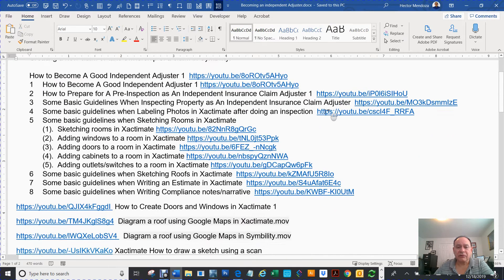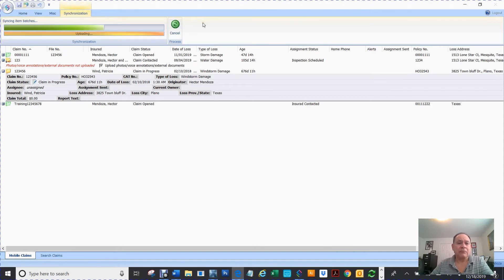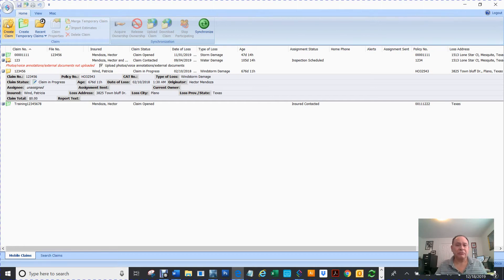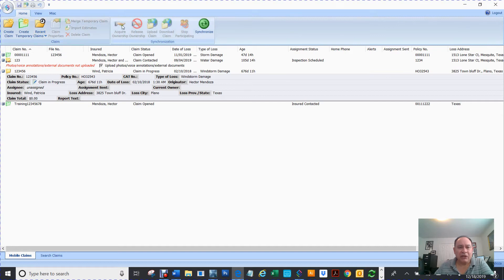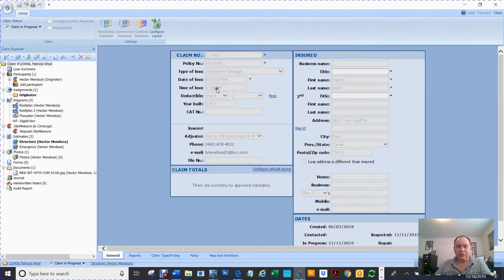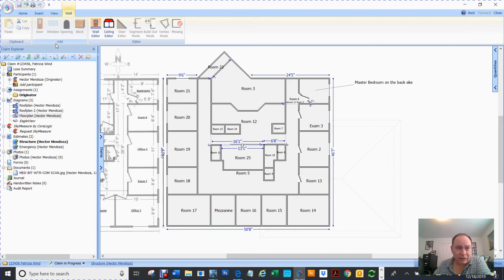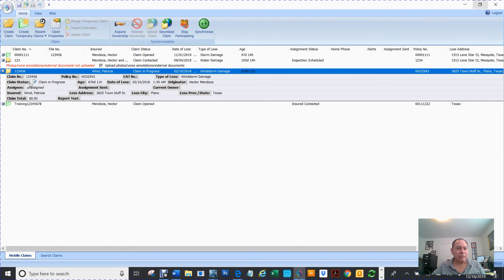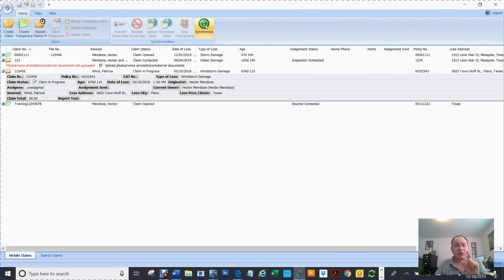Creating a new claim or take ownership of a claim in Symbility (Symbility)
Creating a new claim or take ownership of a claim in Symbility.

5 Some basic guidelines when Sketching Rooms in Xactimate

How to Create Doors and Windows in Xactimate 1

Diagram a roof using Google Maps in Xactimate.mov

Diagram a roof using Google Maps in Symbility.mov

Xactimate How to draw a sketch using a scan

Symbility How to draw a diagram from a scan

Xactimate Keyboard Shortcut for Changing Doors Side to Side and Top to Bottom-1

Xactimate (Import Images in To Xactimate To Use as An Underlay Image-1

Drawing A House from Top to Bottom

How to Add A Skylight in The Ceiling in Xactimate

Creating a Drop Box Ceiling, Lower Ceiling or Furr Down in Xactimate

Create a deck with a staircase and footings in Xactimate

Create a 12 X 12 room with an 8’ short wall slope into a 12’ wall in Xactimate

Part two Create a 12 X 12 room with an 8’ short wall slope into a 12’ wall in Xactimate

Copying Photo (Images) from one Project to the other.  Importing photos into Xactimate.

Creating a curved/arched wall in Xactimate.

Creating and saving reference area templates for later use in Xactimate

Exporting data transfer of area templates or sketches

The use of the Rotate and Scale tools in Xactimate

How to data transfer in Xactimate

How to sketch an Octagon in Xactimate.  Also add a tray in the middle.

How to sketch flat top mansard roof in Xactimate

How to sketch a fence in Xactimate

Xactimate (the Break and Vertex Tool)

How to sketch a spiral staircase in Xactimate.

Macros and Wizard Marcos (SKT) in Xactimate

Setting up some of your preferences in Symbility